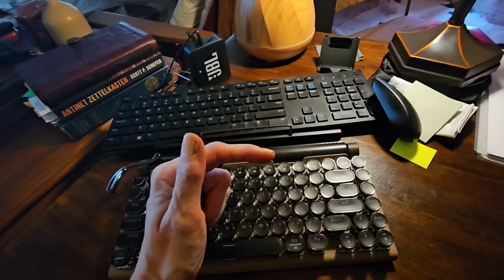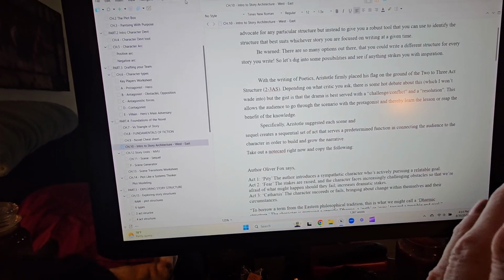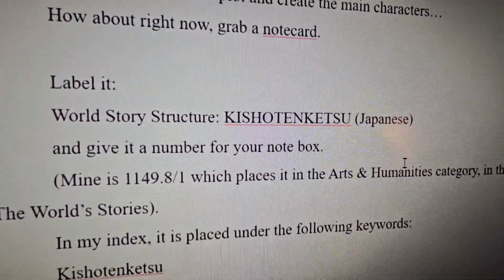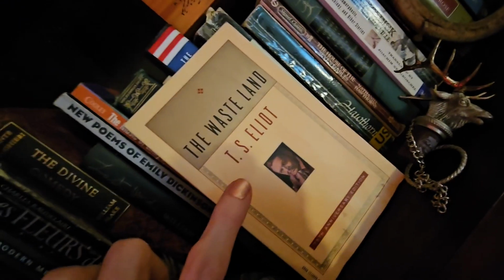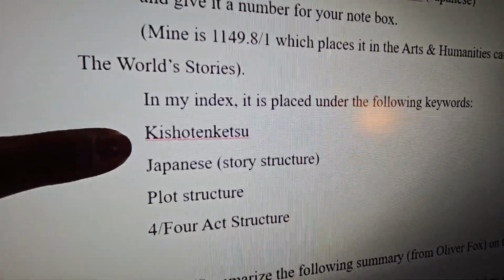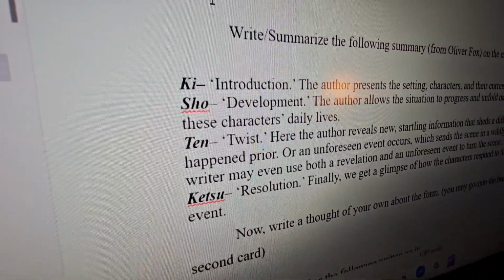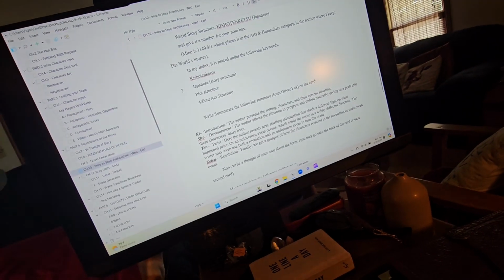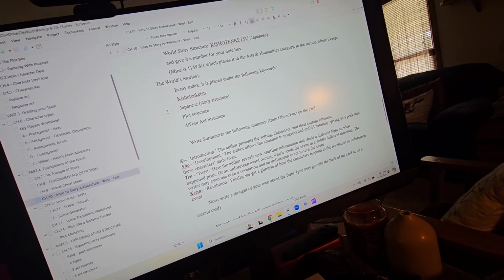'Japanese Structure' Zettelkasten for Fiction: Where Imagination Finds Order - The Book WIP! Ep.49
Episode 49 introduces an alternative to the traditional western style conflict driven narrative. Kishotenketsu is a Japanese/Eastern 4 point structure originally derived from a form of poetry with some very cool aspects to explore. It's responsible for manga, Korean stories/movies, novels -- LOTS of options here!  I look forwar to shareing this full chapter in the book!! (and WAIT til we get to World story full on!! There
s something for everyone!)

(we meet on Zoom every Saturday!! Sprints start at 12pm central, workshop at 1pm central and sprints again from 2 to 3pm central!!)